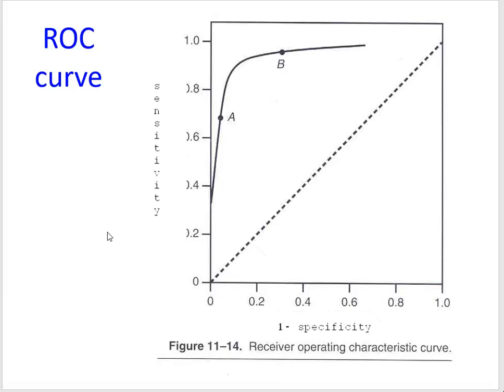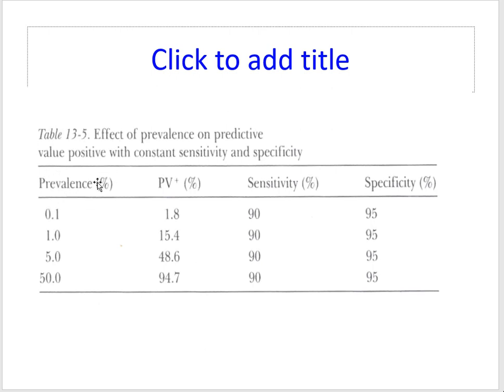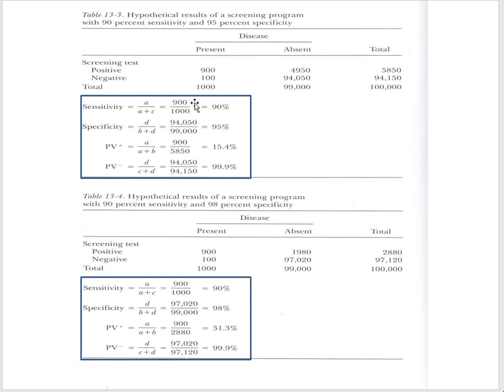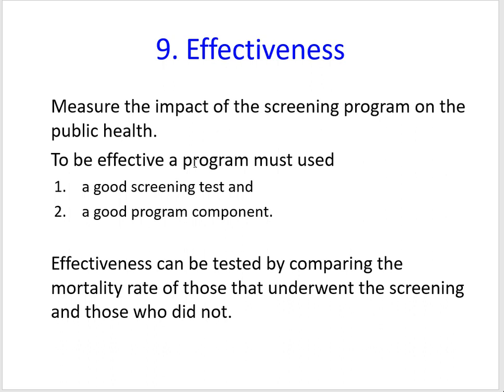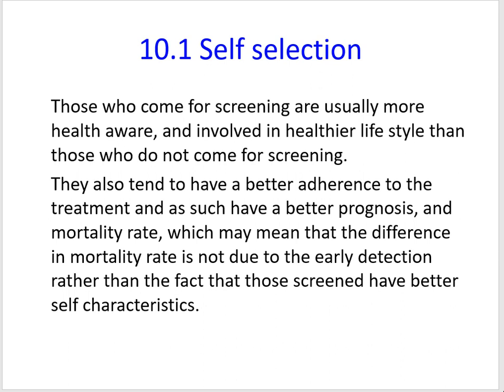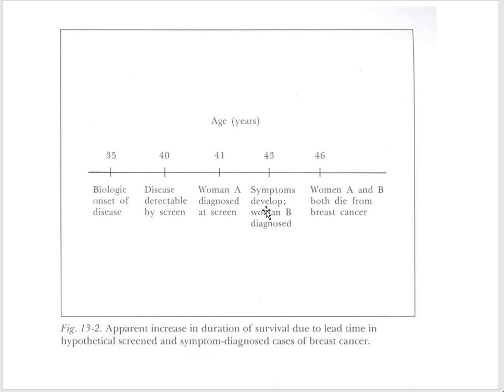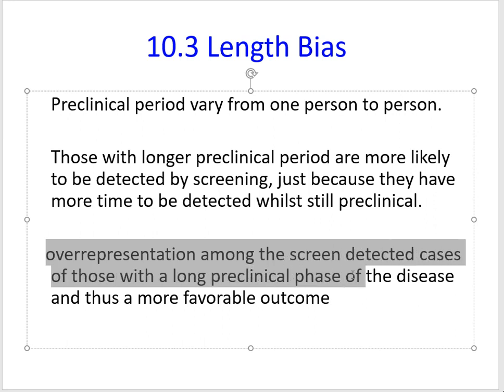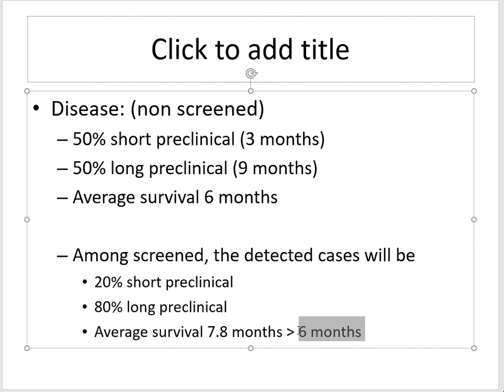Screening Part 3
Evaluation of screening program and types of biases